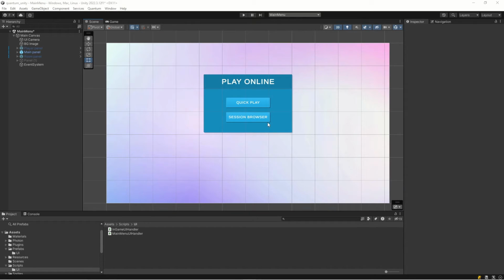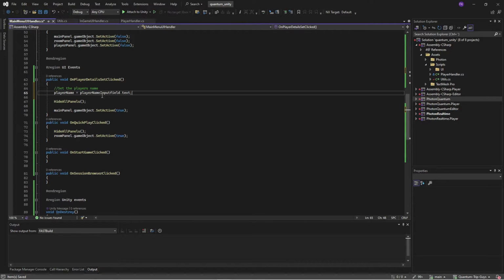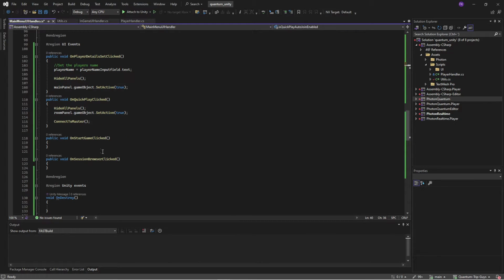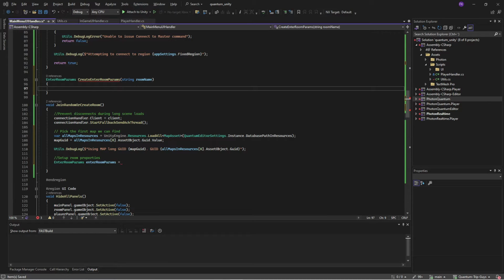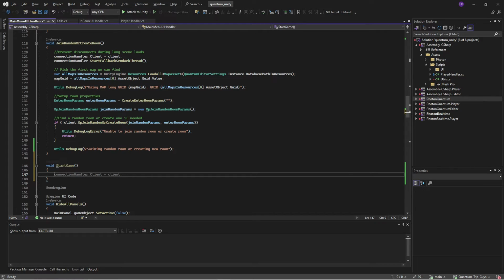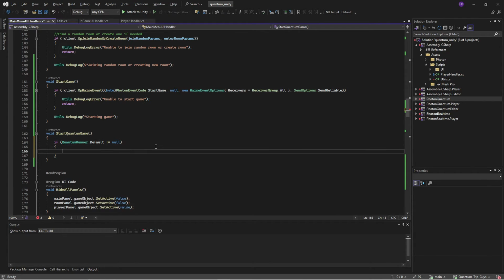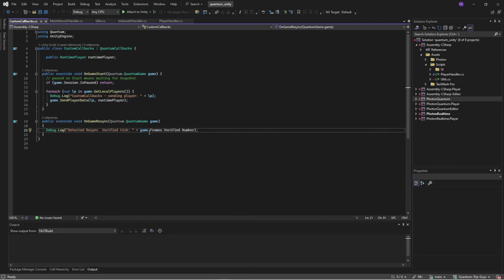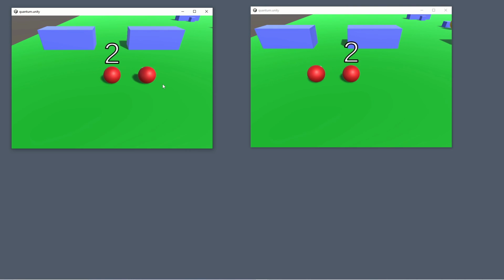Tutorial: Photon Quantum Multiplayer Unity EP4 (Quick play - Custom menu) 🏃‍♂️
In this episode we will replace the Photon Quantum provided menu screen with our own. We'll also add a Quick play feature which lets players get into the action faster. The episode explains how to connect to the Photon Master Server (Photon Cloud), create or find a random room and how to launch the Photon Quantum game.

This tutorial project is about making Online multiplayer games using Photon Quantum and Unity.

Chapters:
00:00 Intro
00:30 Premade UI
05:00 UI code
06:35 Improve debug log
07:30 Player name
09:21 Connect to master
15:31 Quick play auto join room
31:26 Start Quantum online game
47:05 Showing room members
54:41 💗Patreon supporters